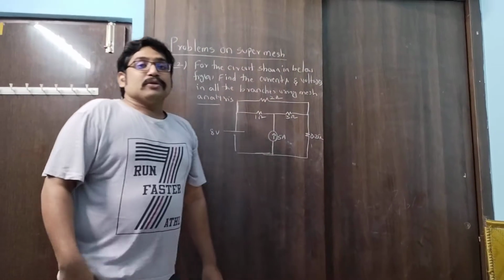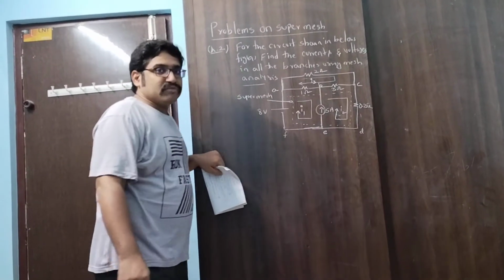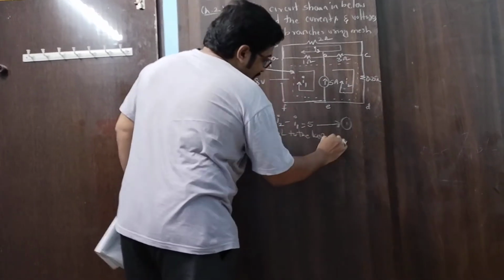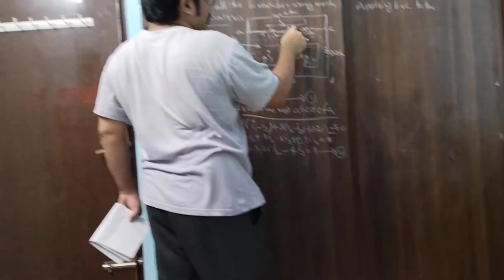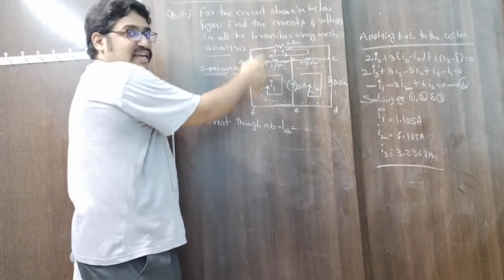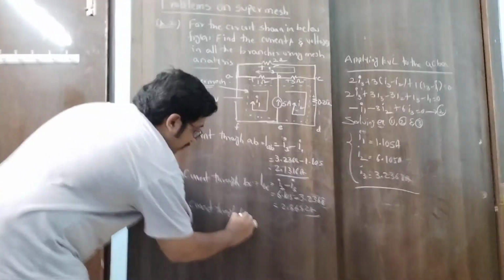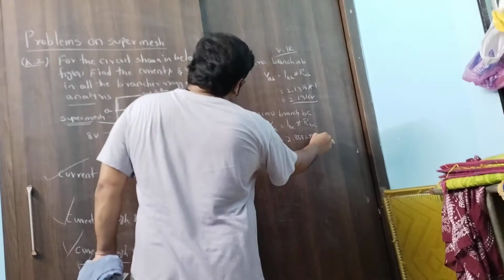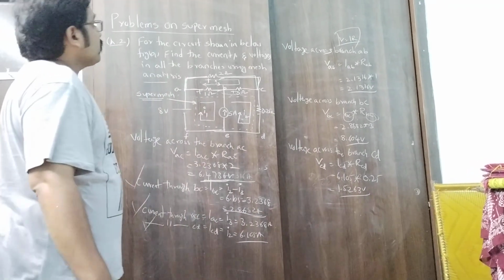Problems on super mesh